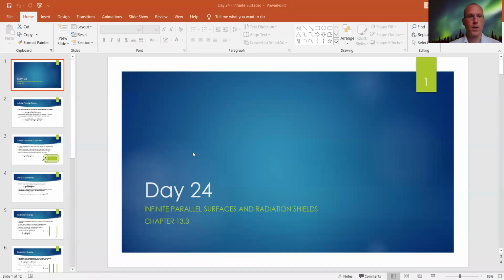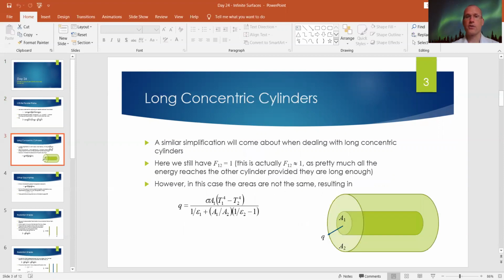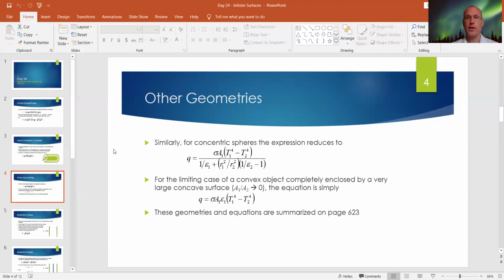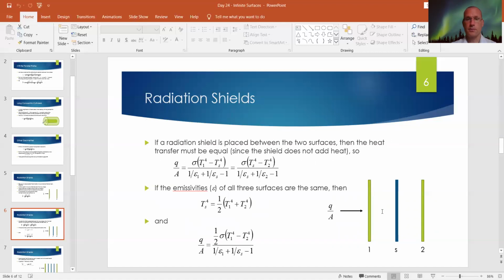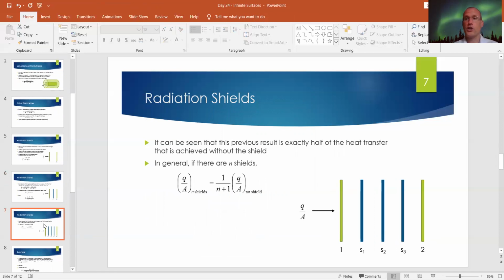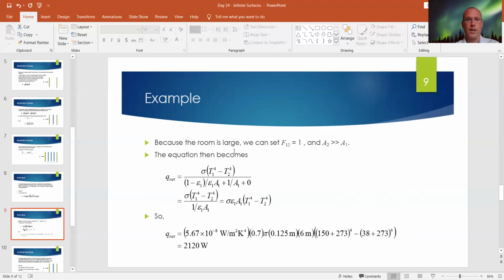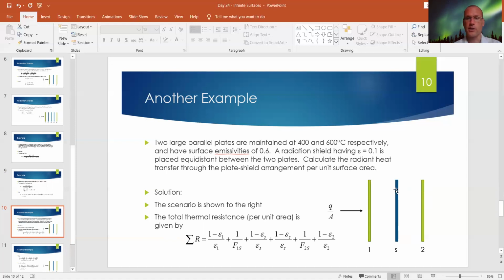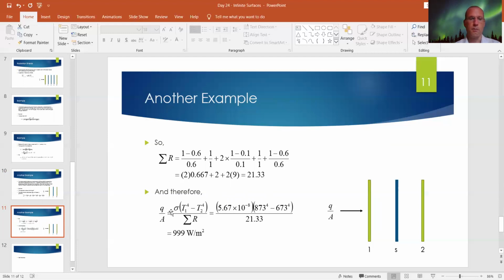Day 24 Infinite Surfaces and Shields